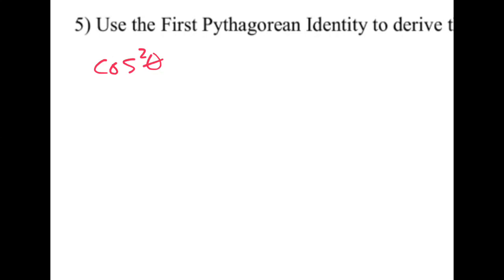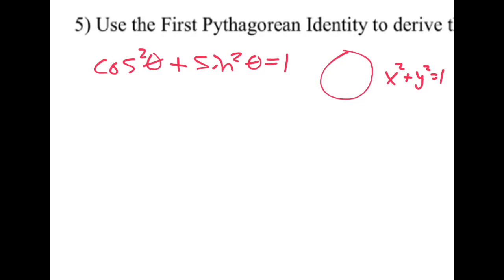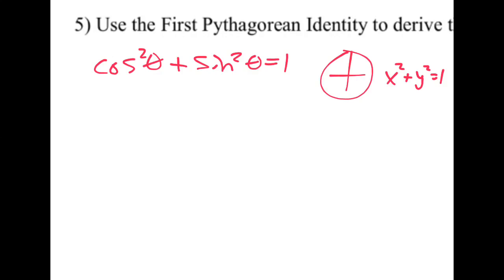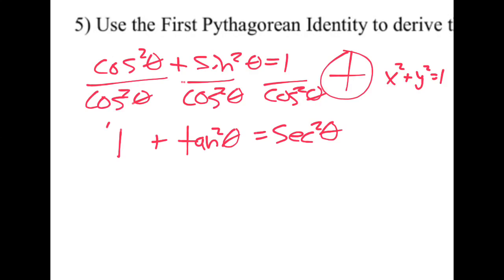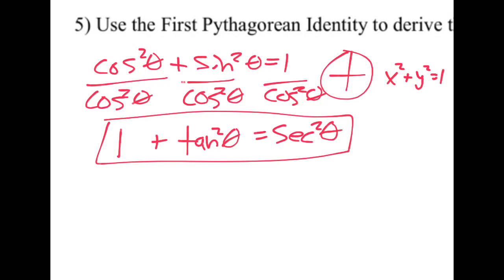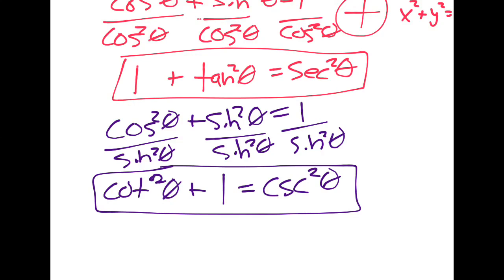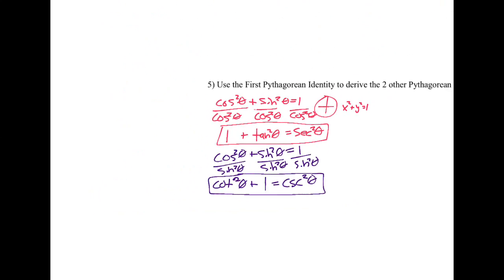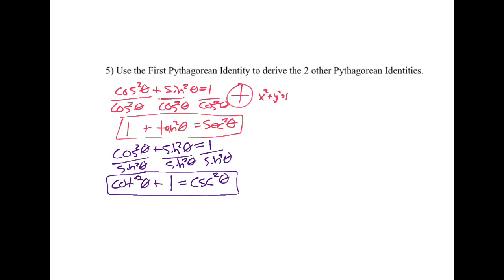HPC - U6 - Trig - Learning Guide - 5